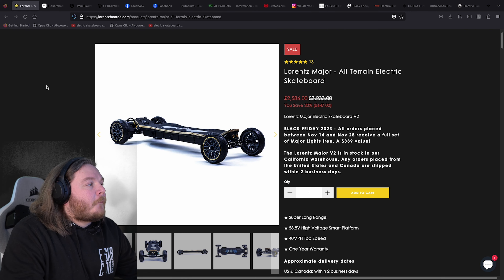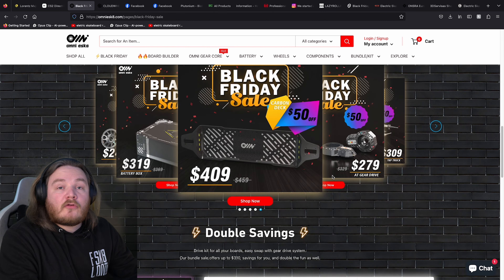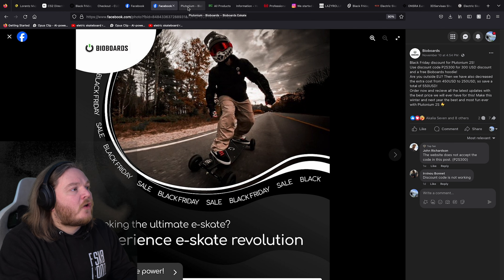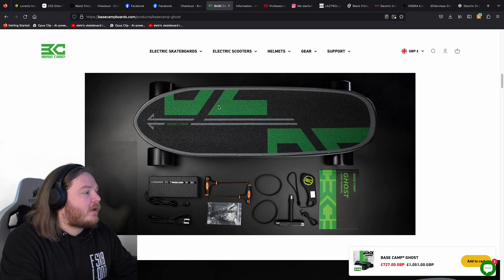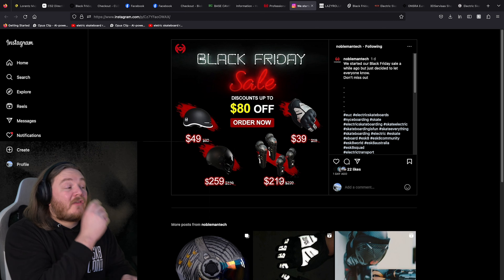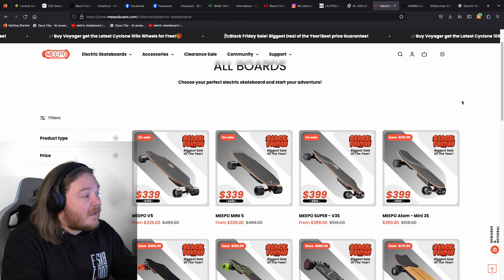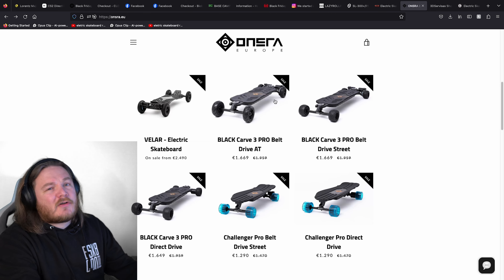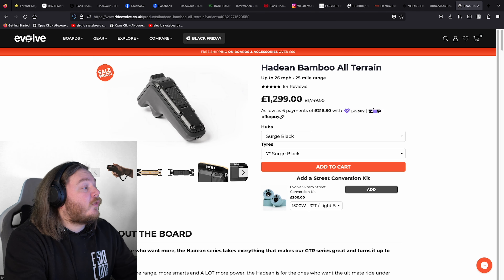Best Esk8 BLACK FRIDAY Deals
🏂 Ready to elevate your riding experience? Look no further! This Black Friday, we've curated an epic list of the hottest electric skateboard deals that will take your cruising game to new heights. Whether you're a seasoned rider or a newbie eager to embrace the electric skateboard revolution, now is the perfect time to snag incredible discounts on top-rated boards. Don't miss out on the electrifying savings!